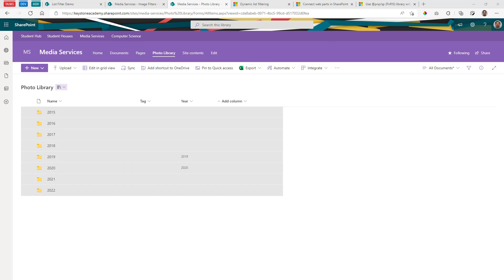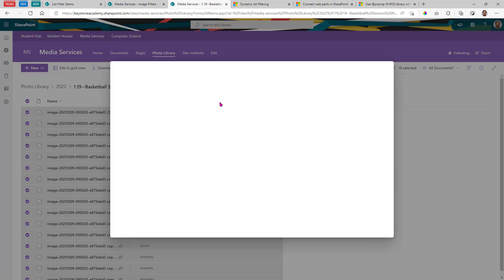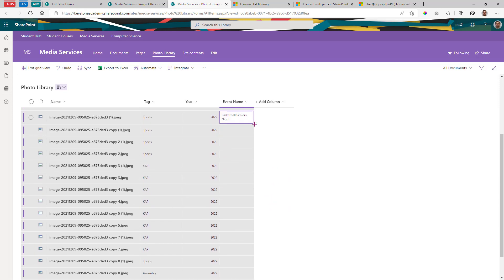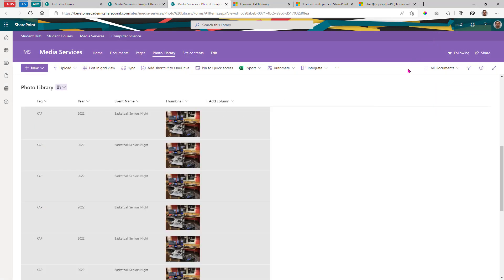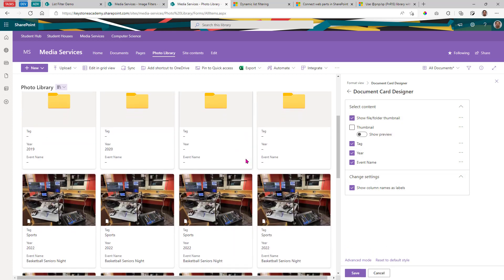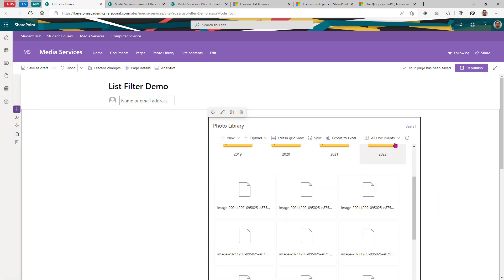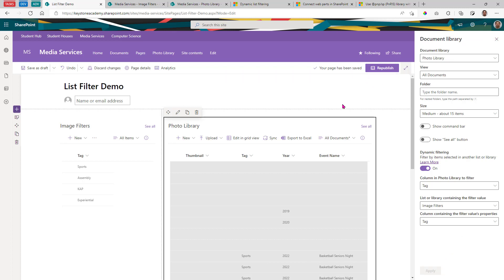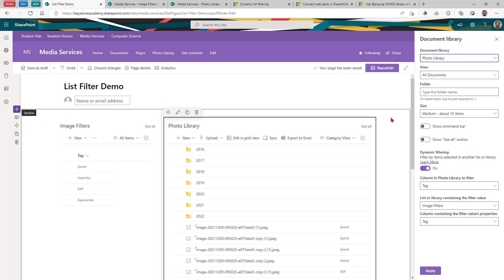Dynamic List Filtering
Sharepoint Lists and Document Libraries are incredibly extensible. Lots of bells and whistles that can be customized. Here is a quick demonstration of how to use the out of the box dynamic list filtering capabilities.